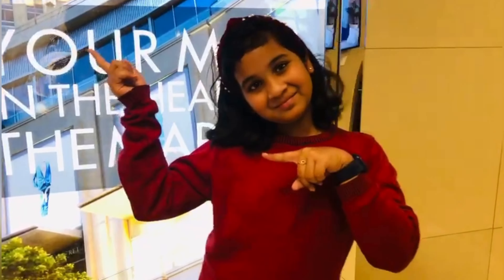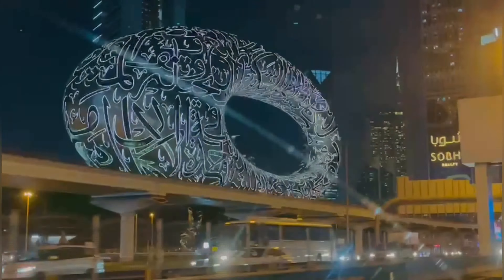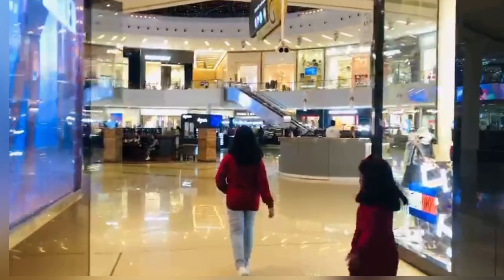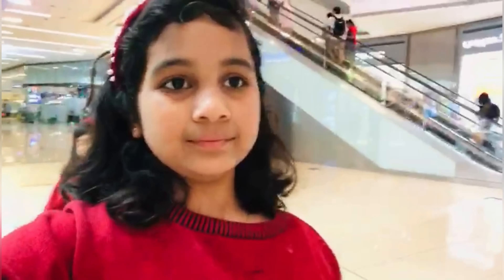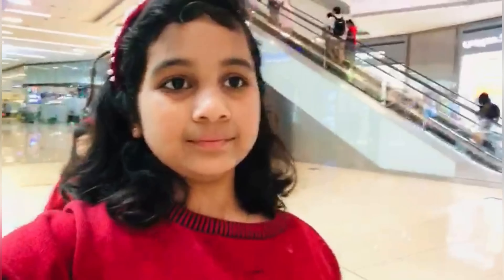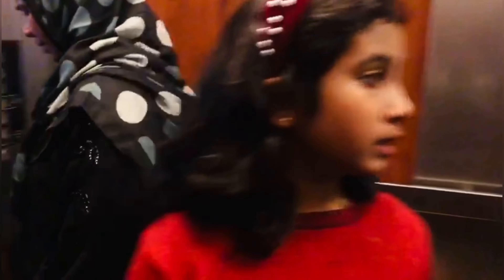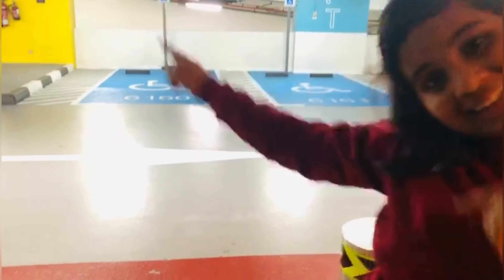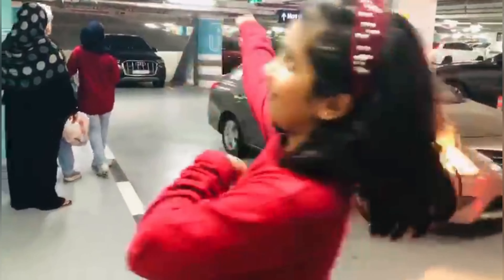Marina mall Ain dubai 🇦🇪/ nefu’s vlog ❣️